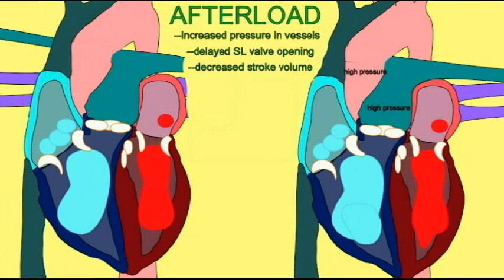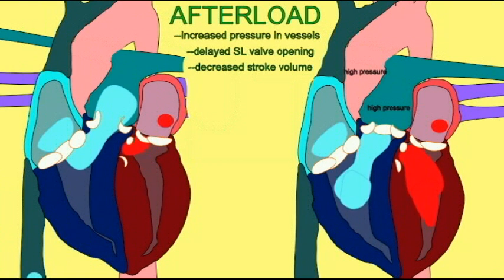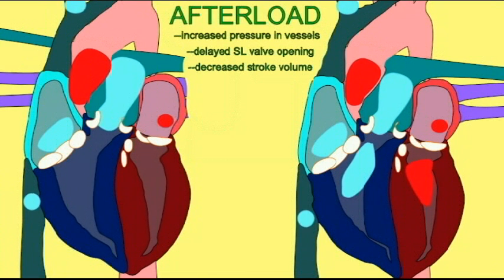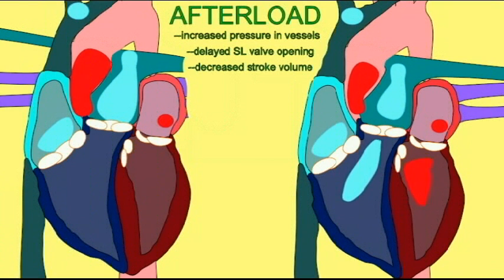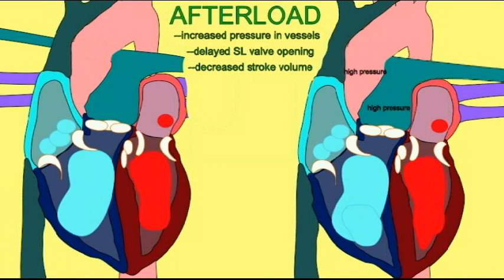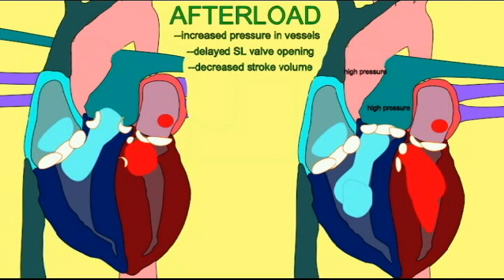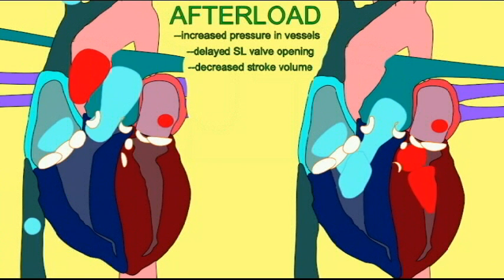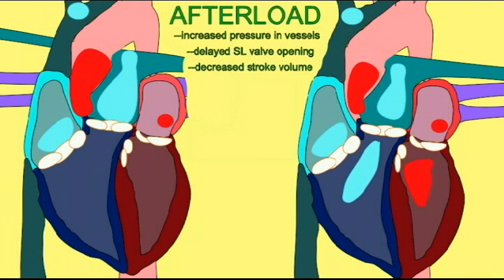AP2_1_HEART_AFTERLOAD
AFTERLOAD